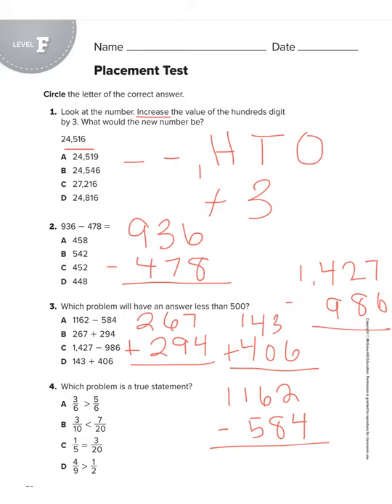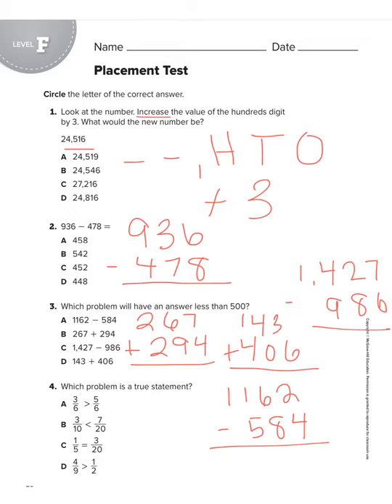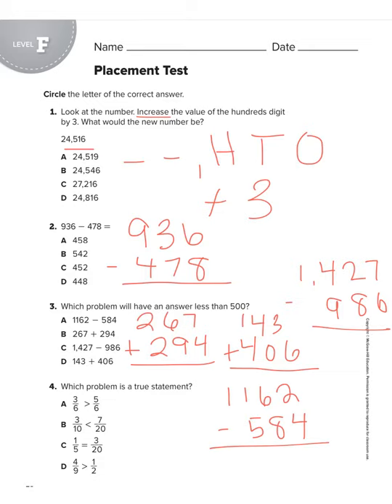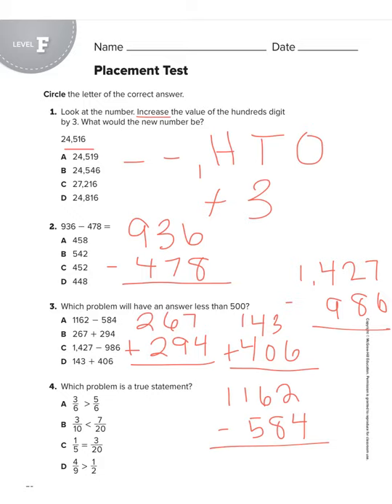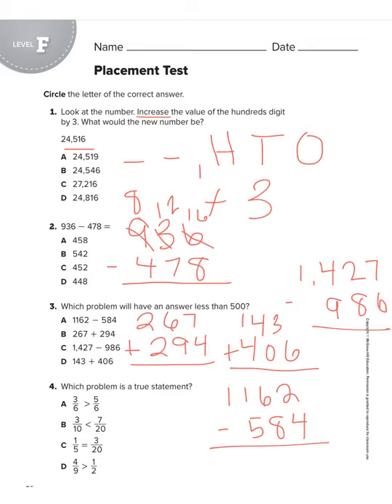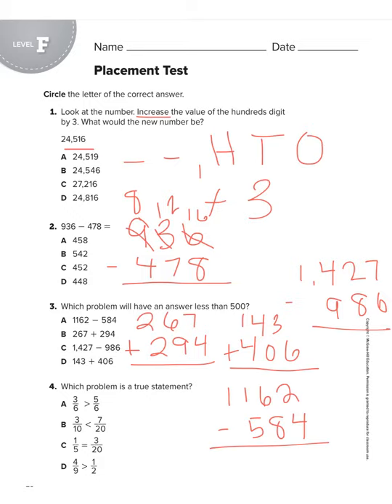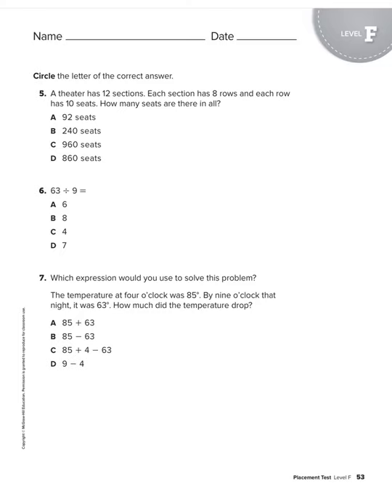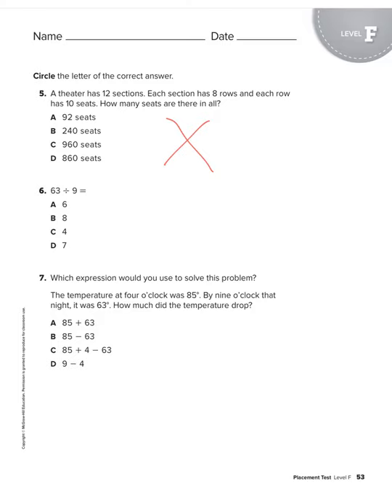Placement Test F Questions 5-7